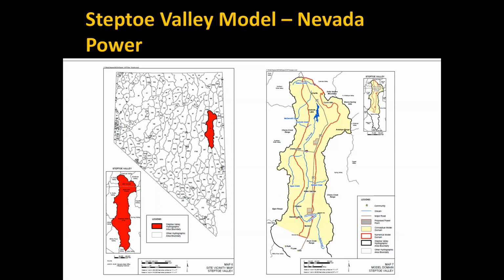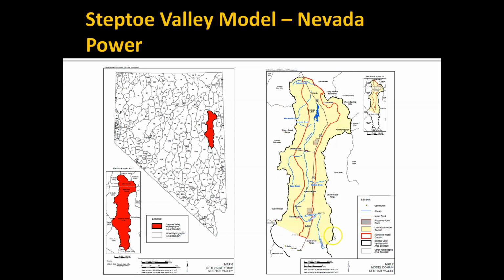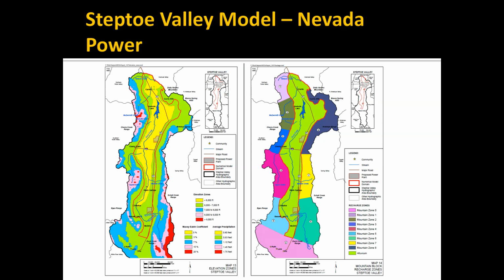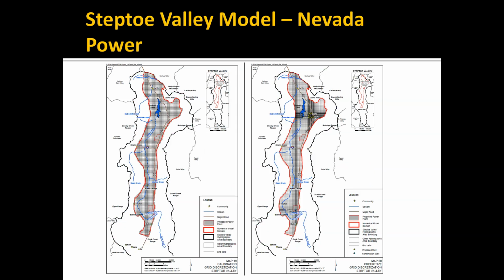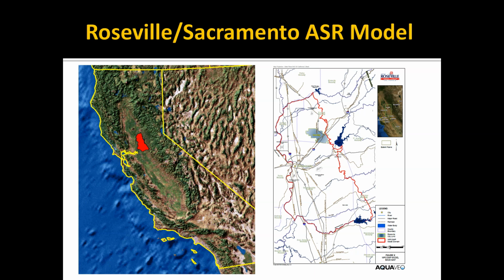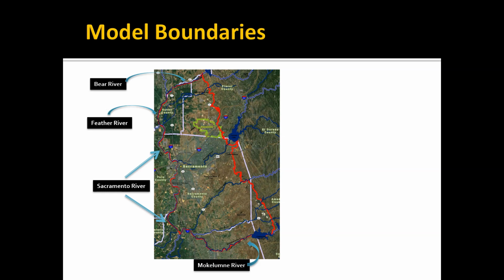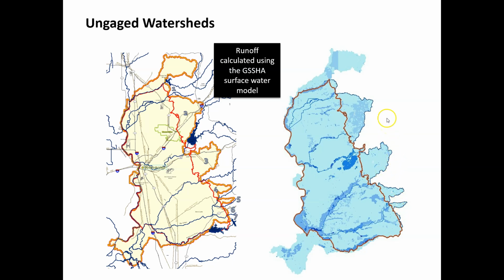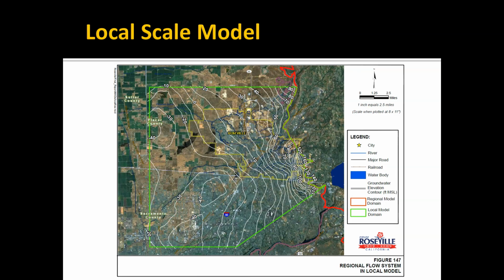Boundary Condition Analysis - Part 3